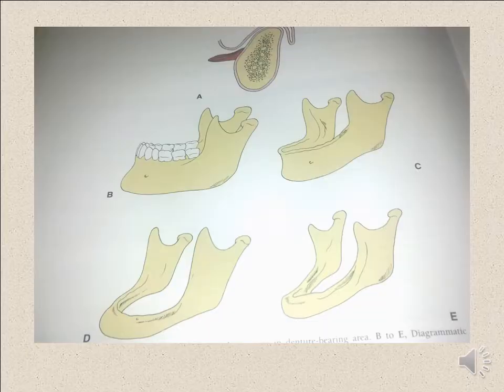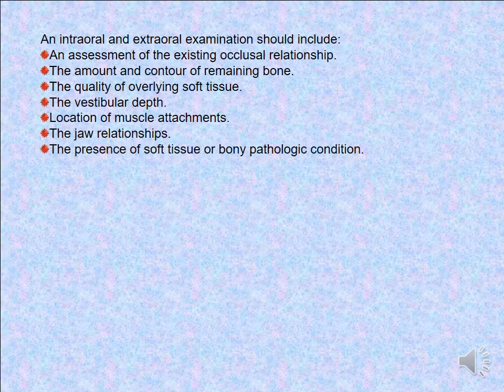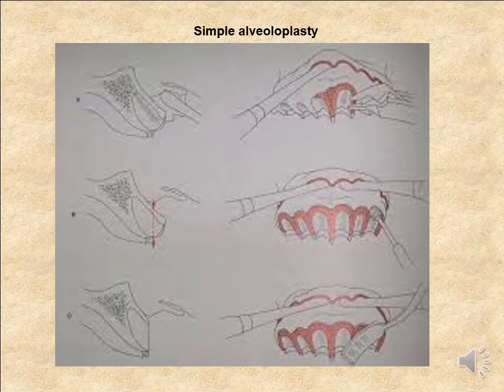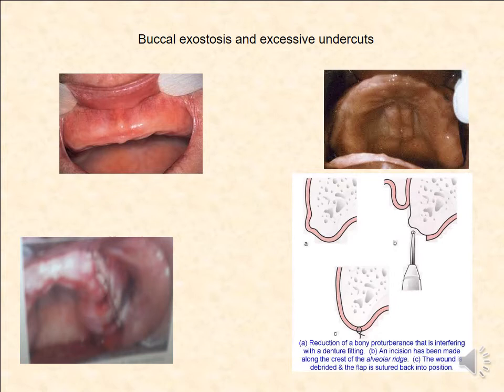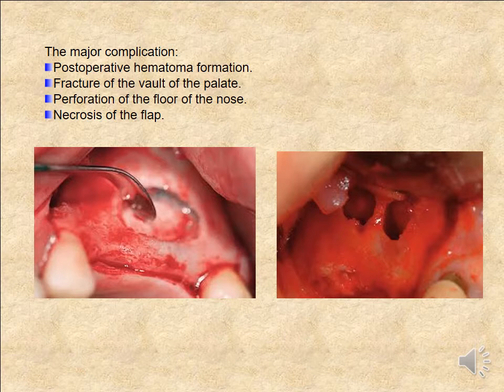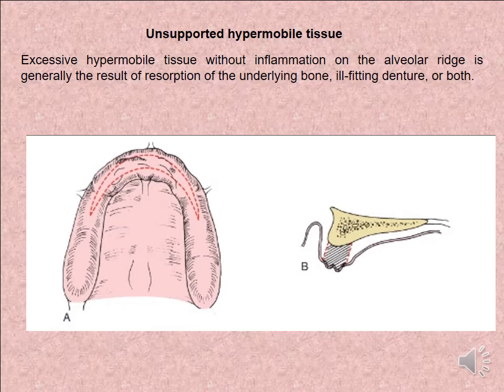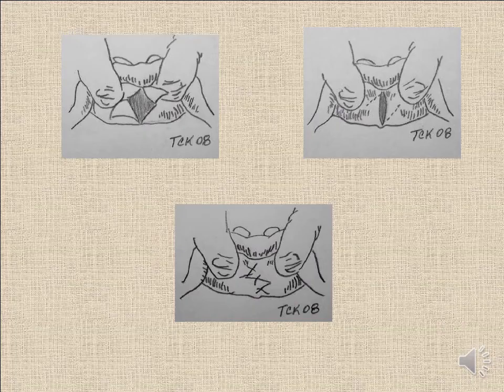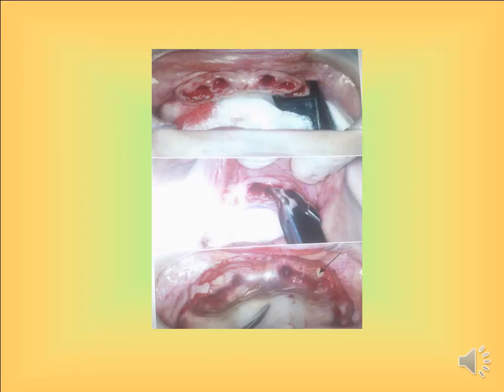preprosthetic surgery part 1